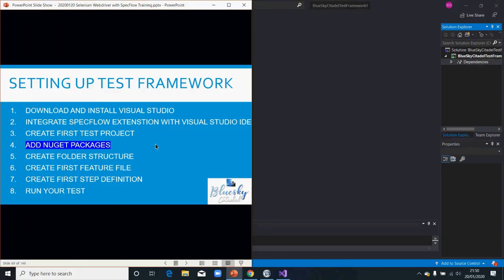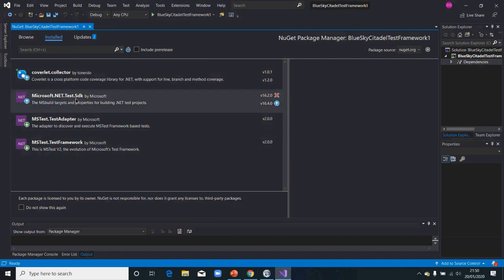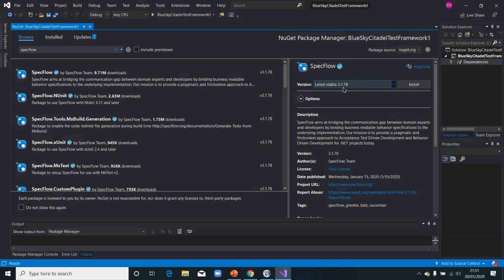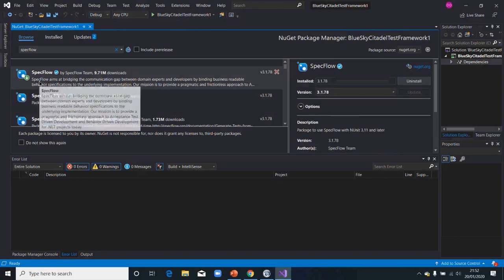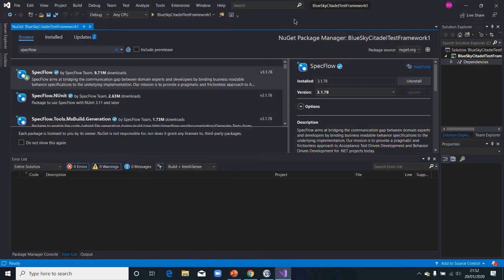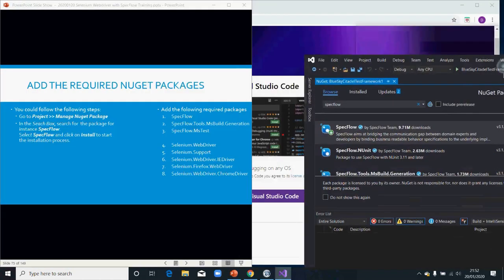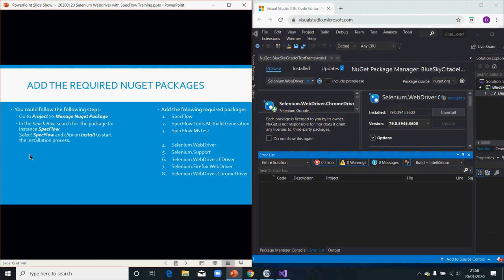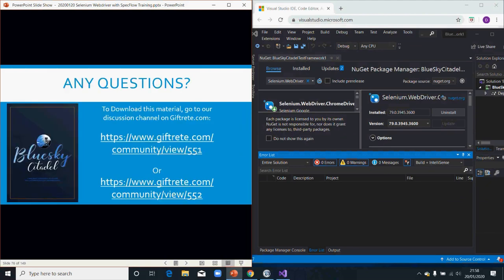Introduction To Test Automation C# - (MS Test)Class1D (Add Nuget Packages)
Add Nugget Packages